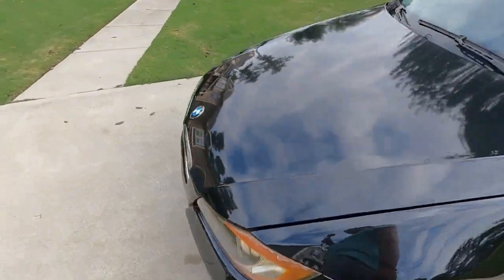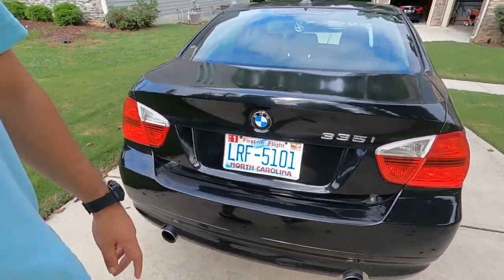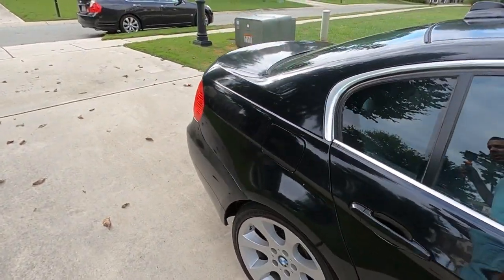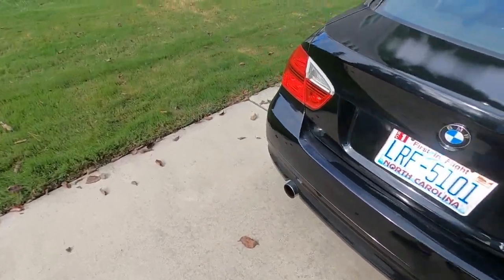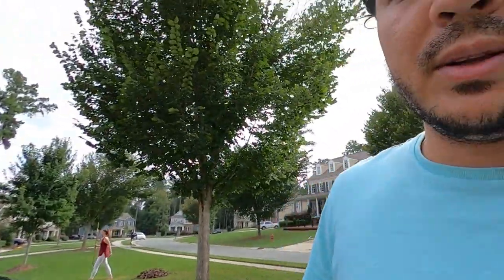Ebay built 335i N54 500 mile update! are China turbos worth it??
it’s been a while since you guys last saw the e90 335i n54 with the 16t eBay turbos. here I give you an update about the problems I’ve had and if it’s worth installing them on your car. let me know what you guys think! would you do it??